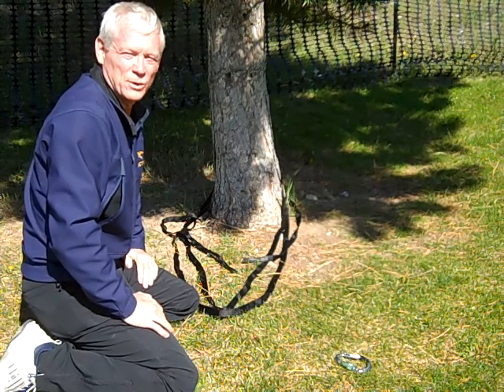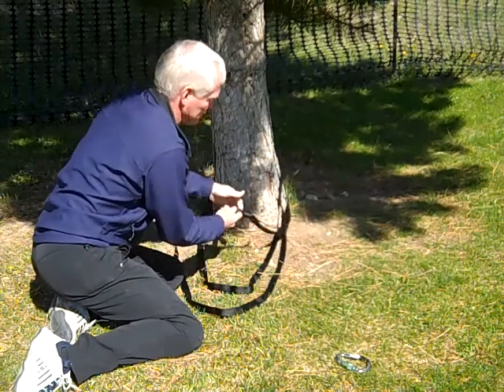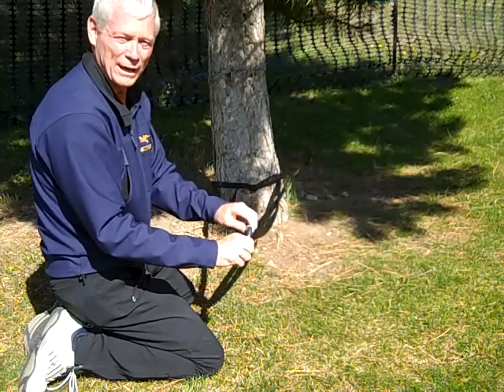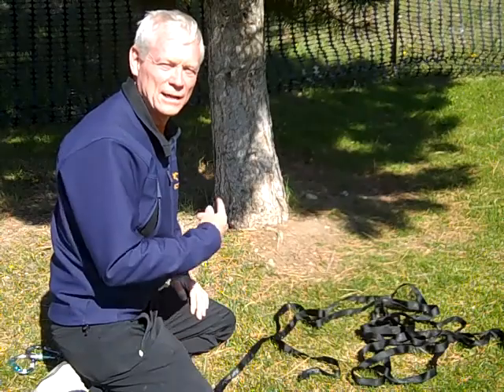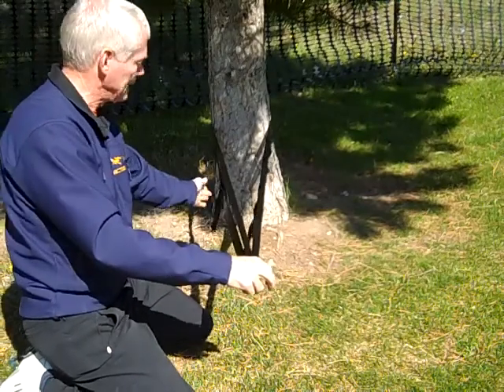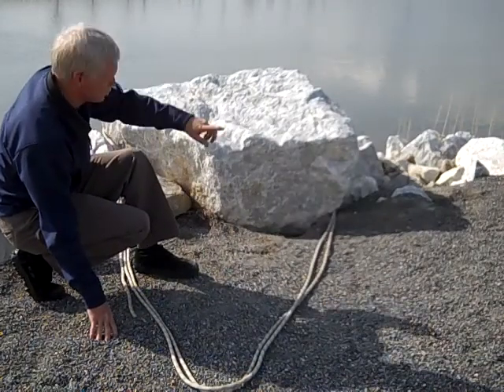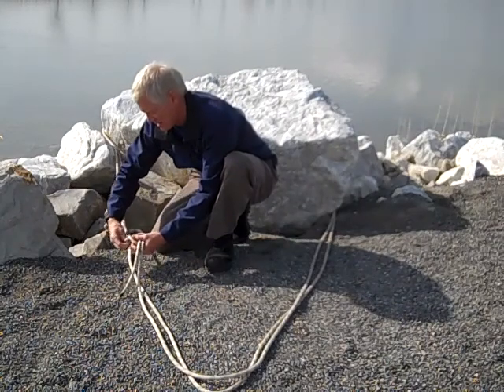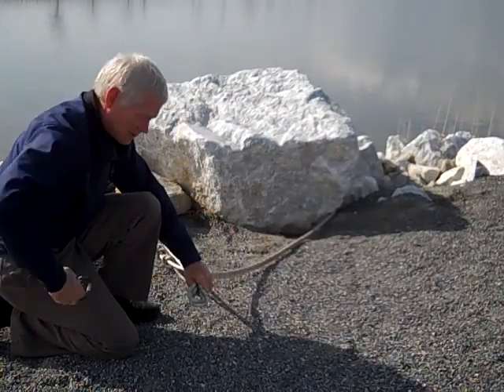SC1 Natural Anchors.mp4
Natural anchor construction